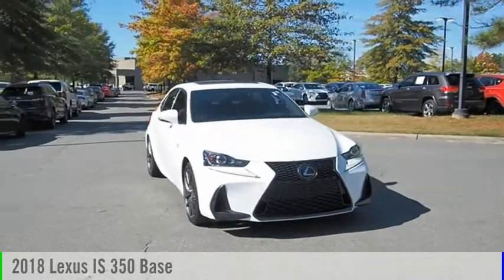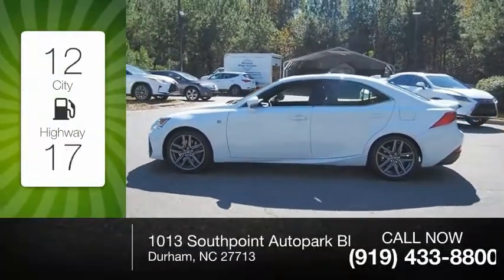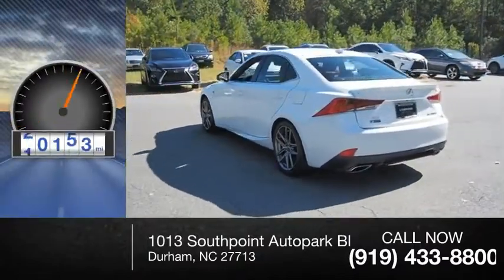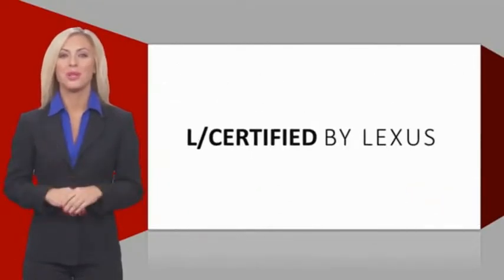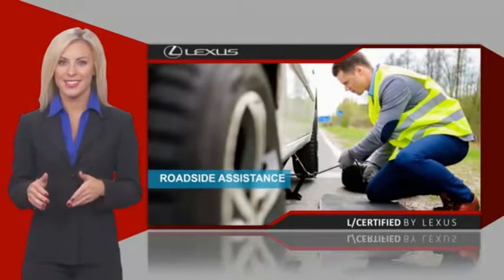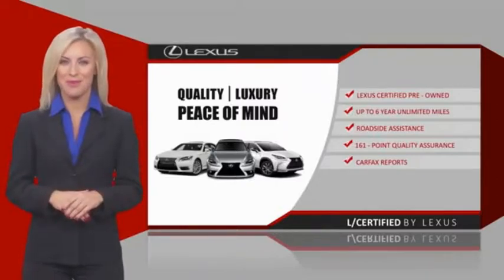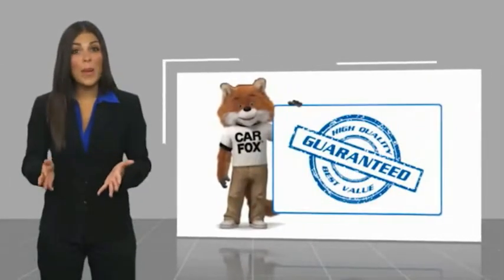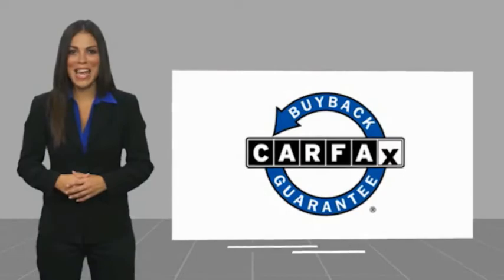2018 Lexus IS 350 for sale in Durham NC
2018 Lexus IS 350 for sale in Durham NC - Stock # D23952A
Year: 2018
Engine: 3.5L V-6 cyl
Transmission: 8-Speed Automatic with Direct Shift
Mileage: 20,153 miles
MPG Range: 20/28
Exterior Color: Ultra White
Interior Color: Rioja Red
Address:
VIN: JTHBZ1D22J5031799